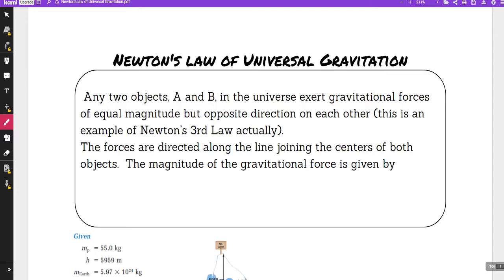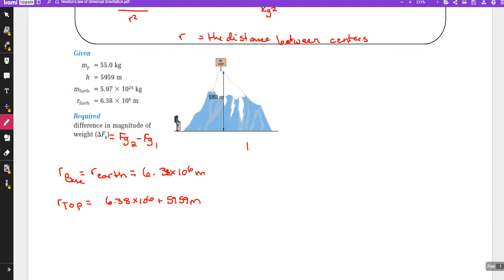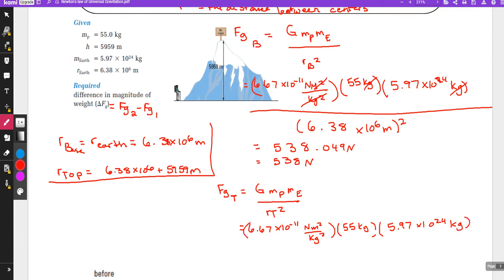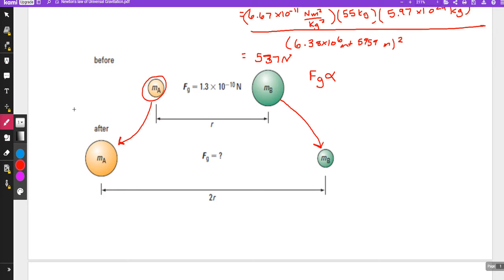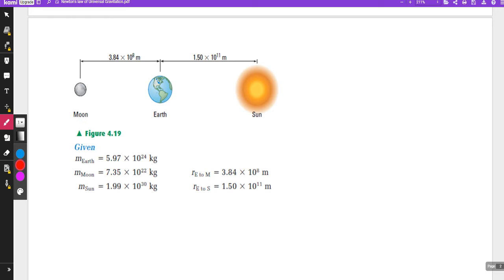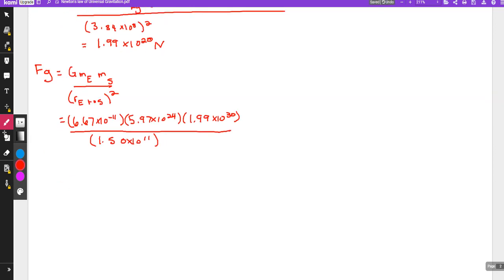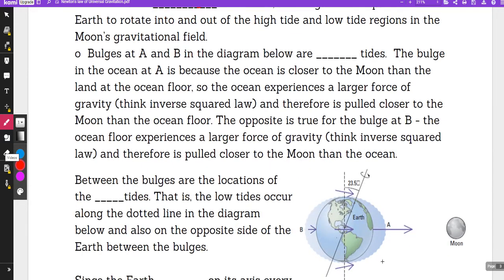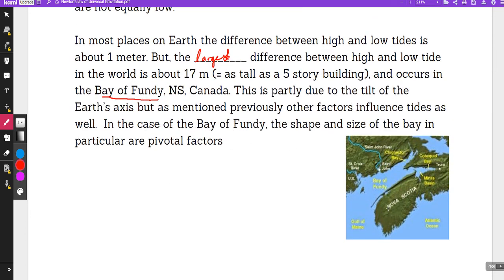Newton’s Law of Universal Gravitation